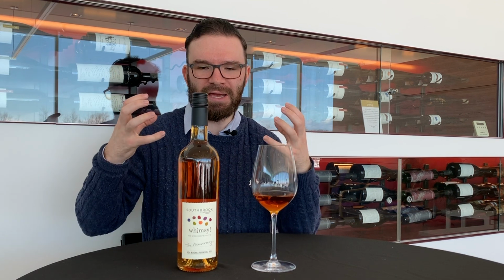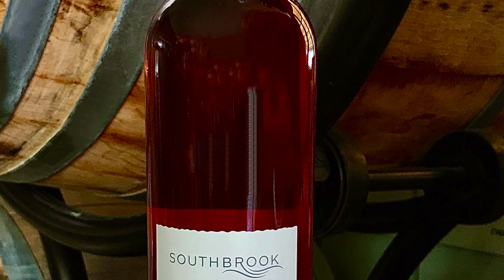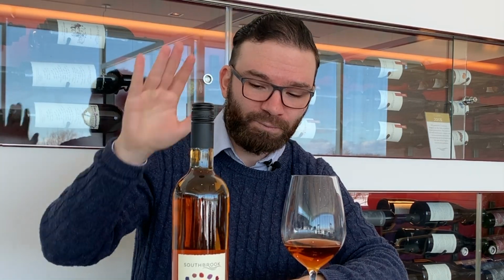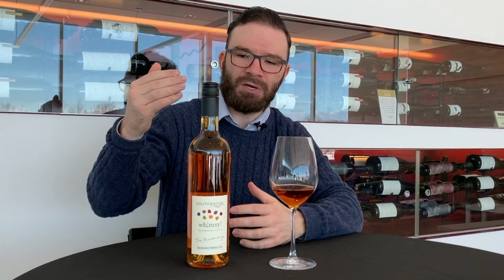Whimsy - The Anniversary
Learn more about this delicious and unique fortified wine with Andrew.